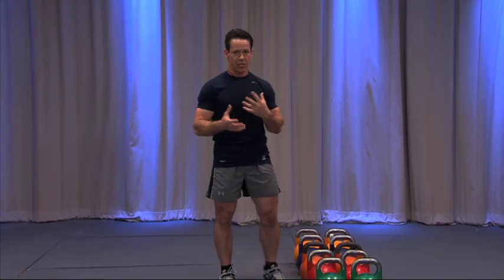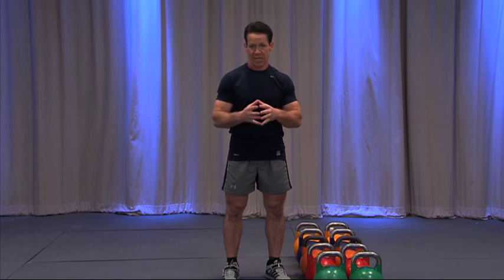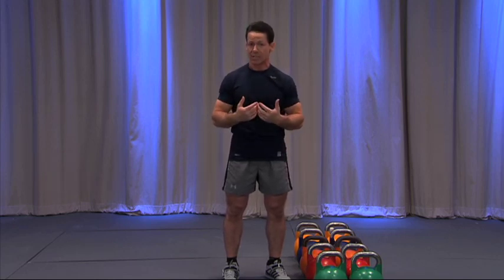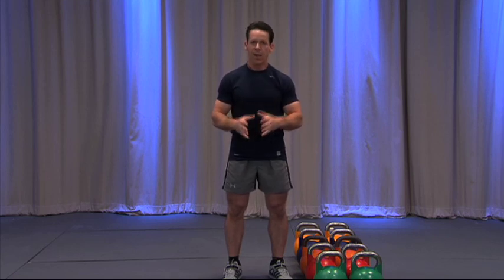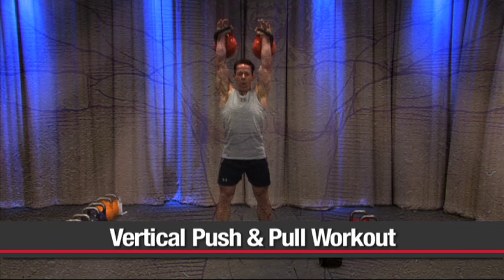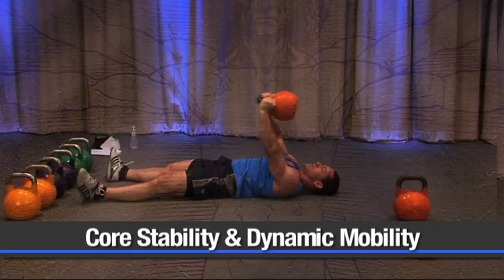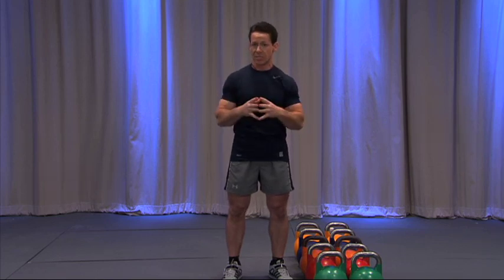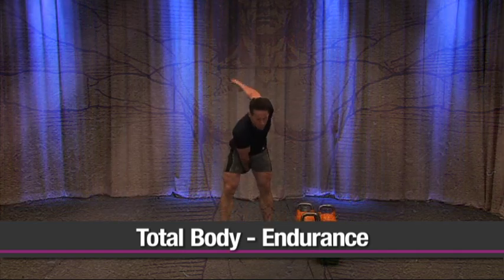The Science of Kettlebell Training by Steve Cotter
The Science of Kettlebells Push-Pull Series is Shihans all-new follow-along workout program developed by Kettlebell training extraordinaire Steve Cotter.

The science behind the Push-Pull system is based on a series of highly specialized exercises and workouts, using a unique system of Pushing and Pulling movements.

This highly effective training concept evolved when Steve Cotter recognized the problems that existed from over training vertical lifts (cleans, snatch, press) and neglecting the horizontal movements in Kettlebell and weight lifting. This common training approach can create kinetic chain weaknesses that can lead to training plateaus and quite often injury. Steve continually witnessed lifters who were unable to reach their full potential due to imbalanced training and muscle development.

By equalizing your training with pushing and pulling movements in the upper-body, lower-body and core, you can create a more powerful physique that will enable you to train harder and make continued gains in strength and endurance! Not only will you build more functional strength, you will witness impressive gains in the core Kettlebell lifts like the snatch, clean and press!

Steve's own personal gains with the Push-Pull method were so impressive that he has now incorporated this system into his IKFF seminars, personal client training and his work with athletic programs. You even get to follow along with the guru himself during each and every workout you do!

Package Includes:

Learn to identify the 7 key areas of the Push-Pull system, Vertical Pushing, Vertical Pulling, Horizontal Pushing, Horizontal Pulling, Hip Training, Knee Training and Core.

Steve Cotter teaches all of the moves in a separate section of the DVDs, so you can master each of the Push Pull exercises before you do the workouts!

 All of the weekly Push-Pull workouts as you follow along with Steve Cotter! 7 different workouts in all plus warm ups and cool downs!

 8 page Push-Pull Training Log and guide to document and track your progress!

Check out our online store for high quality kettlebell related items

Want to become a certified IKFF Kettlebell Instructor? Check out upcoming opportunities to certify yourself and learn the art of Kettlebell Training